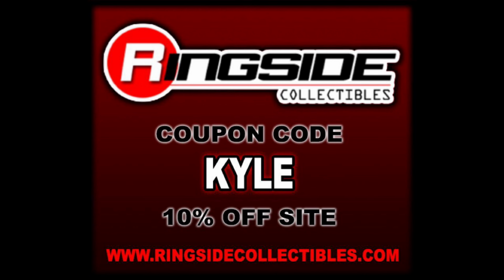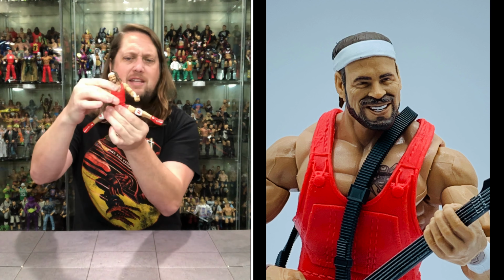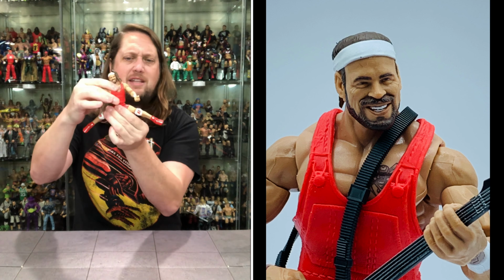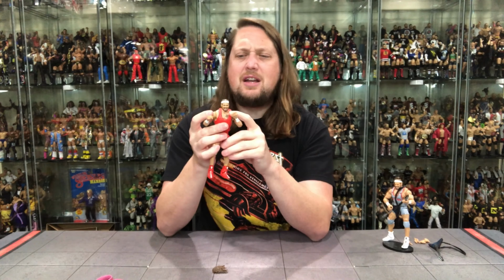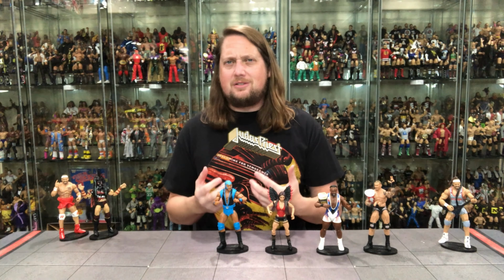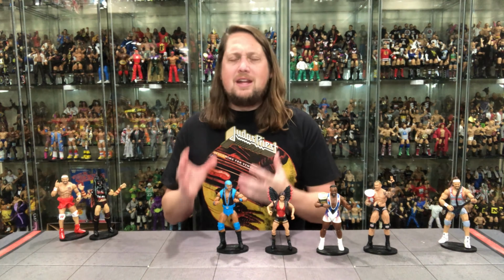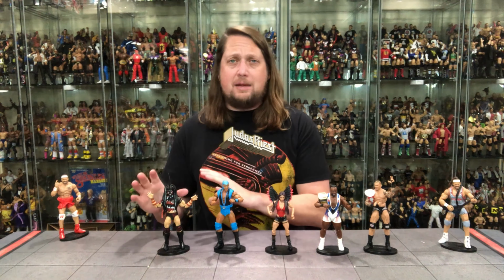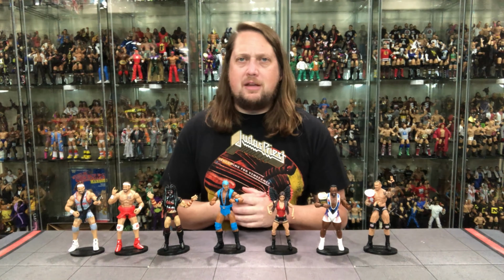Rick Boogz Chase Unboxing & Review+ WWE Elite 98 Series Rankings!